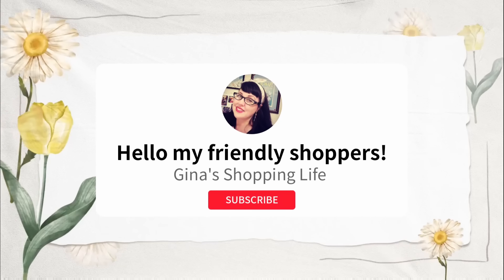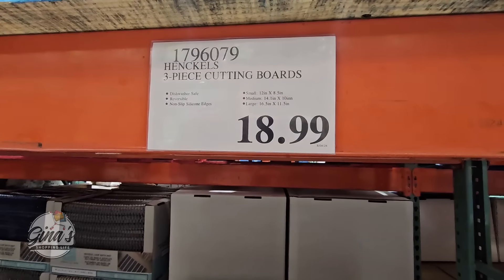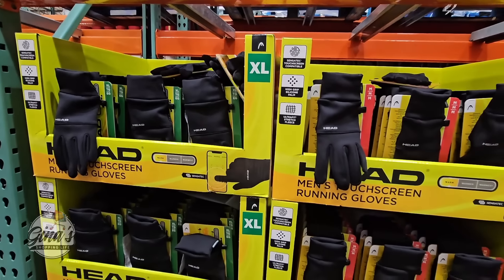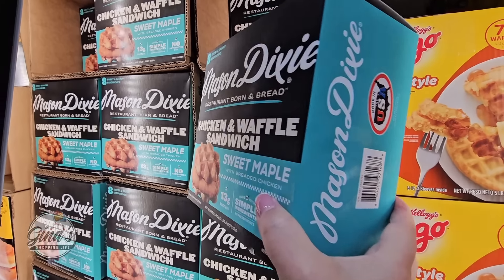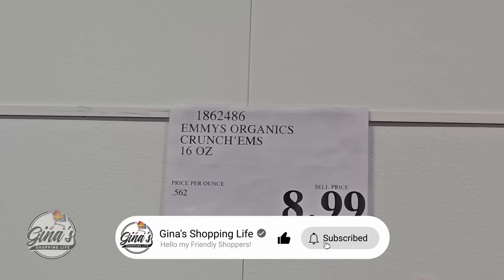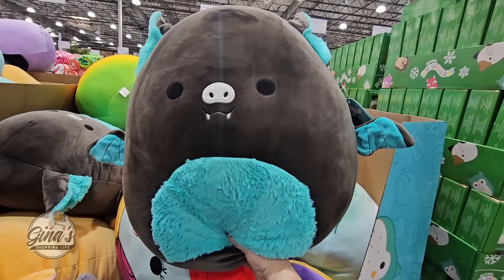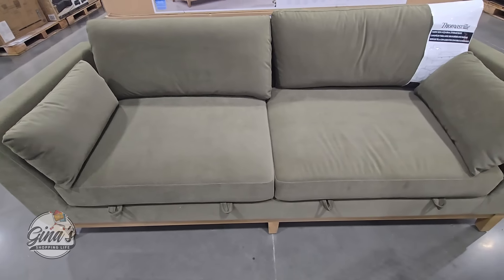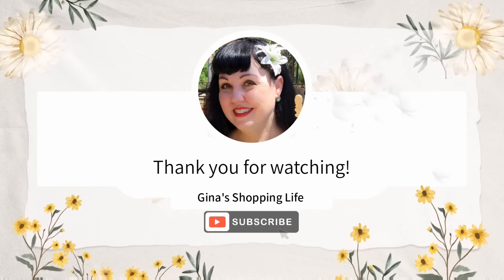🛒COSTCO NEW ARRIVALS for AUGUST 2024! SO MANY GREAT ITEMS!✨️ (8/9)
✨️HELLO my Friendly Shoppers & WELCOME to Gina's Shopping Life and Channel! 🛒 If you LOVE to shop, you are in the right place! 🤩

✨️Happy NEW ARRIVAL Day! ✨️Today we are in Southern California shopping at Costco and there are many new arrivals! These new arrivals were located in Murrieta, and Temecula.

✨️Amazon Favorites